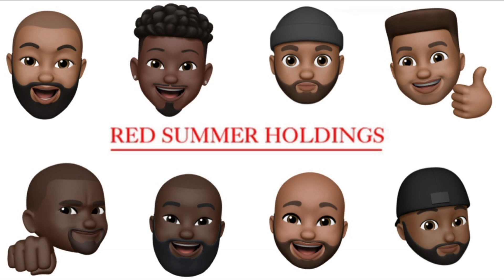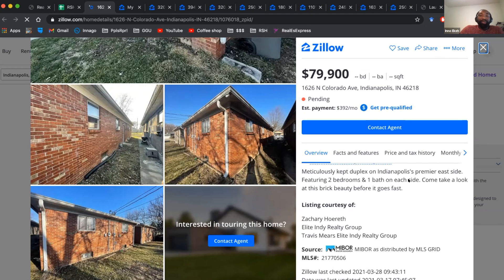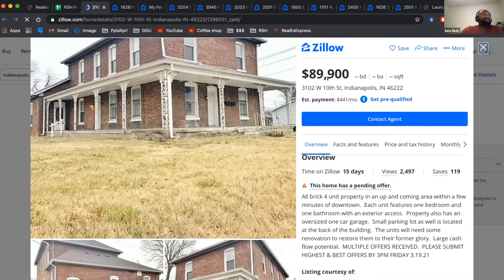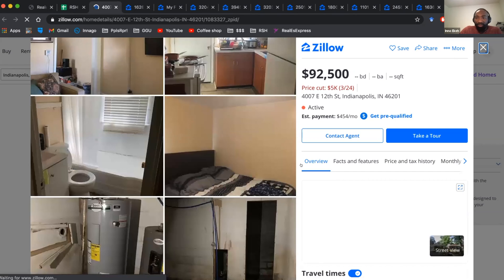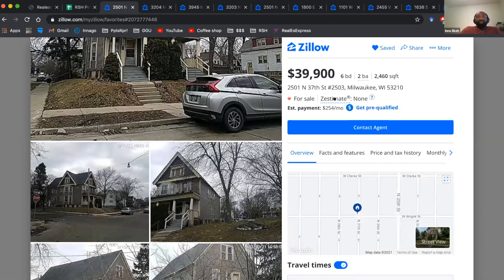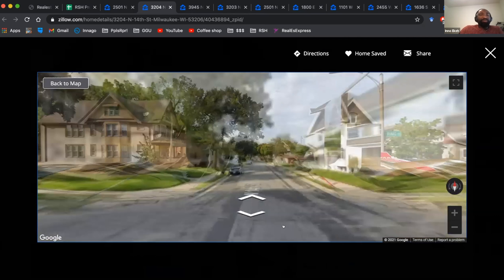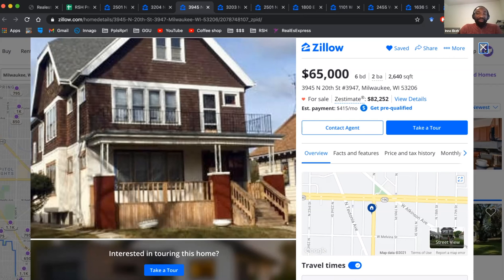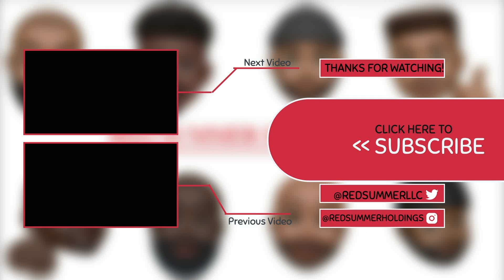We look at Rental Properties in Indiana and Milwaukee. // RSH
The RSH crew looks at other possible investment regions in Indiana and Milwaukee.

Remember it is critical that you get good at analyzing properties as frequently as possible to perfect your craft at buying property. Never stay idol while you're waiting to purchase.

Everything we say here is our opinion and serves as no formal advise. It is raw, uncut, and unfiltered. Enjoy.

0:00 - Intro
0:25 - Indiana/ Milwaukee Analysis
13:04 - Closing thoughts + Outro

Join Our Clubhouse - Red Summer Holdings - We Have TALKS every other Sunday Afternoon 12pm PST.